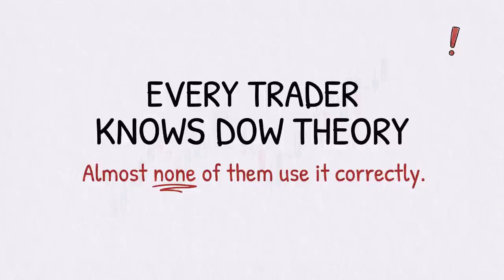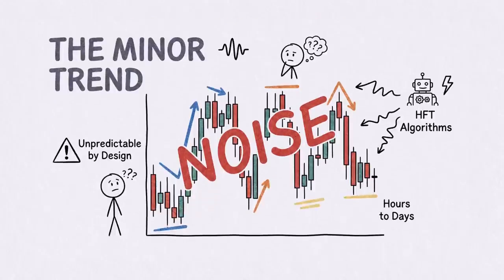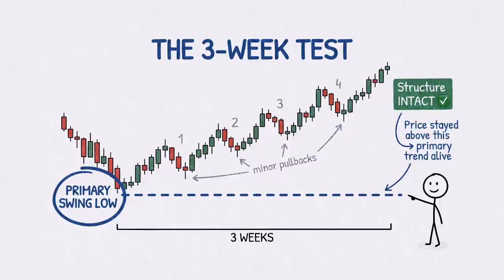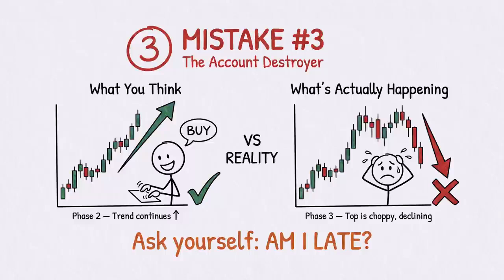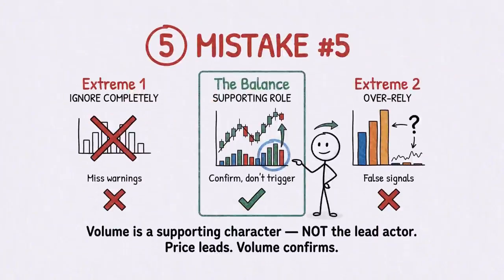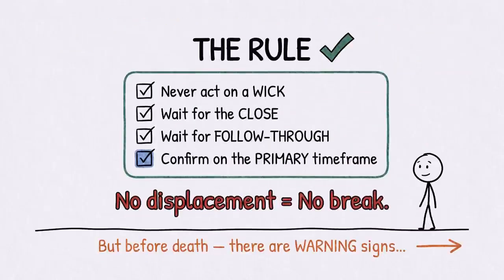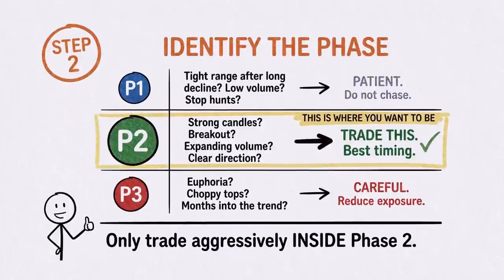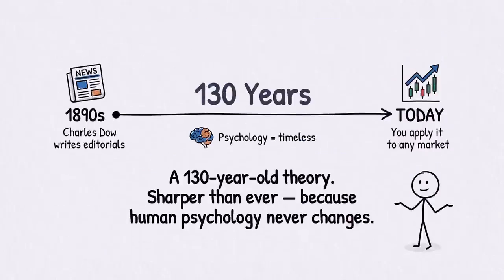The 130 Years Old hai Theory 95% Trader using The Theory For Trading 👍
Dow Theory is the foundation of technical analysis — but 95% of traders use it as geometry instead of psychology. In this masterclass, you'll learn the 3-pillar system (Anatomy, Lifecycle, Death) and a 5-step framework to trade with Dow Theory starting tomorrow.

📌 What You'll Learn:
• How to read market structure PROPERLY
• The 3 trend tiers and why 5-minute charts are noise
• The 3 psychological phases of every trend (and when smart money exits)
• How to spot a REAL trend reversal vs. a liquidity sweep
• The 7 most common Dow Theory mistakes destroying your account
• A complete 5-step framework: Define → Identify → Wait → Confirm → Execute

⚠️ 7 Mistakes Covered:
#1 — Applying Dow Theory on a 5-minute chart
#2 — Confusing minor swings with primary swings
#3 — Buying during Phase 3 (Distribution) thinking it's Phase 2
#4 — Not knowing Accumulation and Distribution look IDENTICAL
#5 — Over-relying on volume in Forex/Crypto
#6 — Confusing a liquidity sweep for a trend reversal (THE deadliest)
#7 — Treating weakness as a reversal